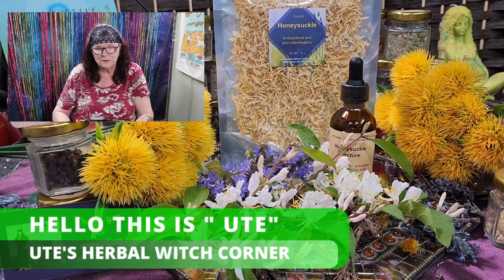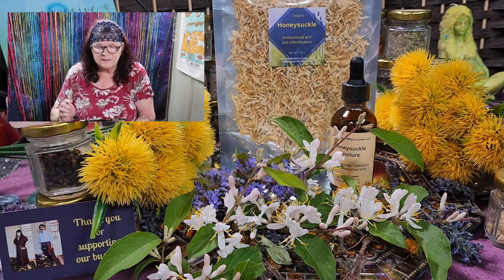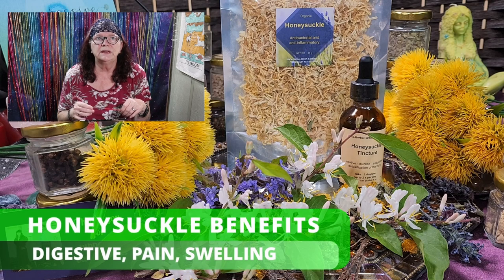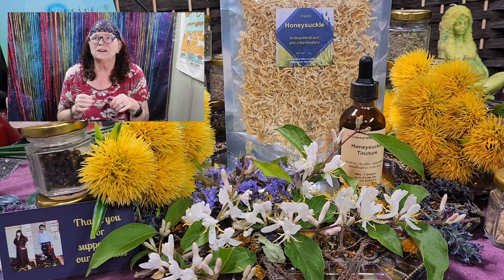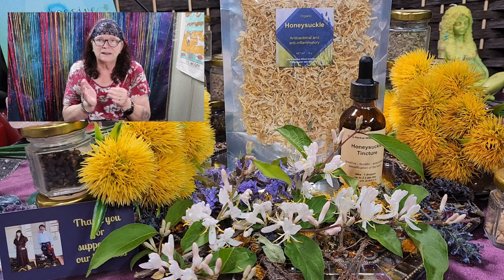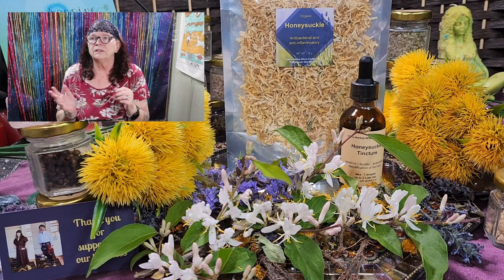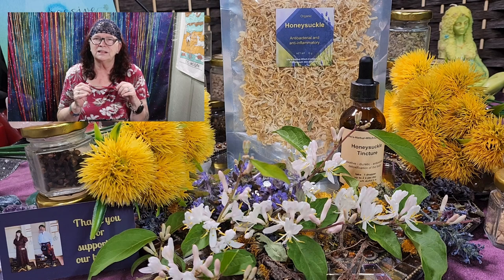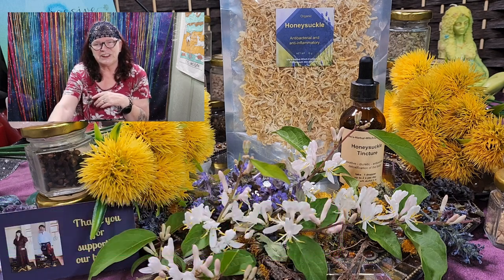Honeysuckle Harvesting Secrets You Need to Know (Organic)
Honeysuckle Harvesting: Tea & Tincture Guide and News from our Home Stead ✨Easy Tincture!
Join us for a detailed guide on harvesting honeysuckle for tea and tinctures, along with exciting updates from our homestead!
See how you can sip the Nectar out of the Honeysuckle flower – the kids say it tastes like Candy out of your garden!
Discover the numerous health benefits associated with Honeysuckle, a fragrant and delicious plant with a long history of medicinal use
Whether you're a seasoned herbal enthusiast or just starting out, this video has something for everyone.

0:00 Hello this is Ute

0:10 we where busy with replanting

0:47 Honeysuckle

02:55 what is honeysuckle good for ?

06:53 we replant every 2 years all of this...